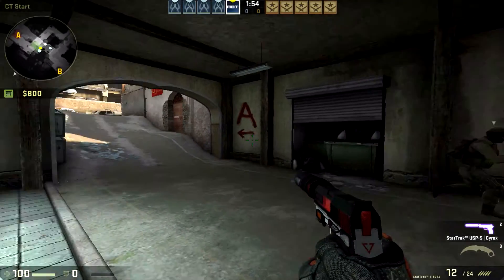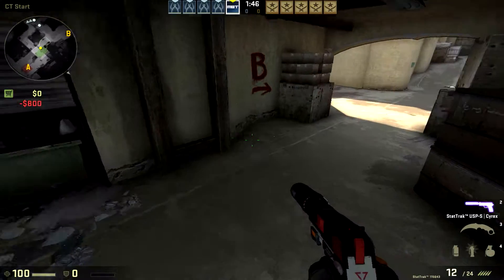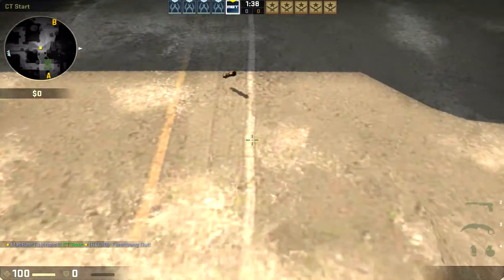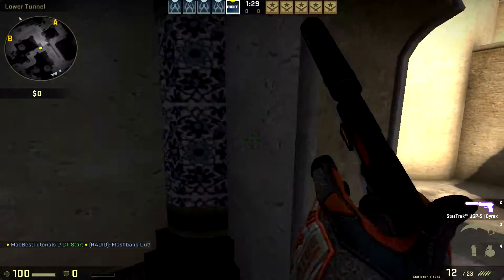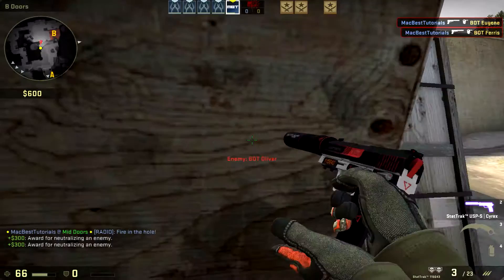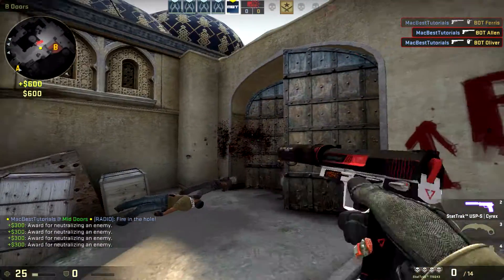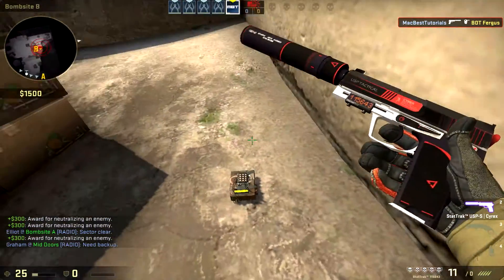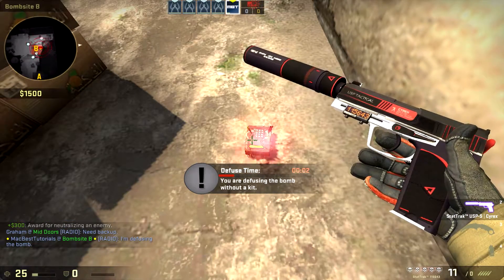Perfect Showcase - StatTrak™ USP-S | Cyrex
If you wanna have at least 10% of my skill you need to use good mouse like this

I read your comments so feel free to give me your feedback. Thanks and have a nice day!